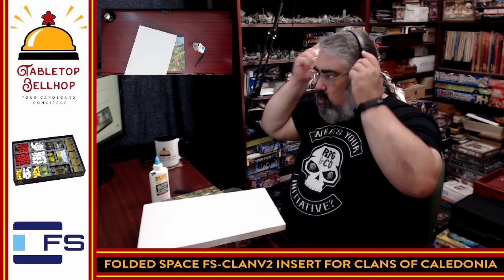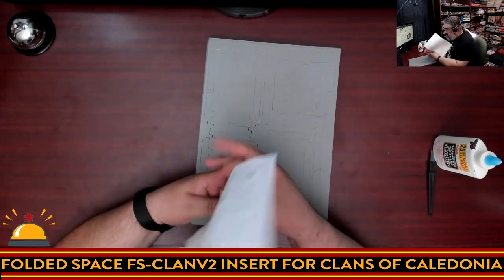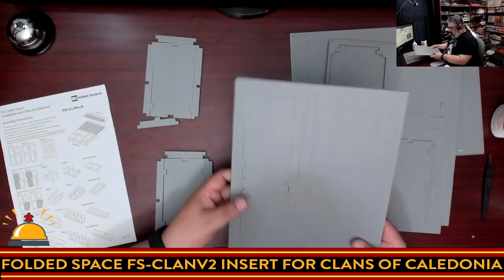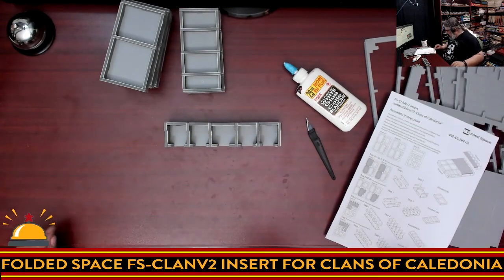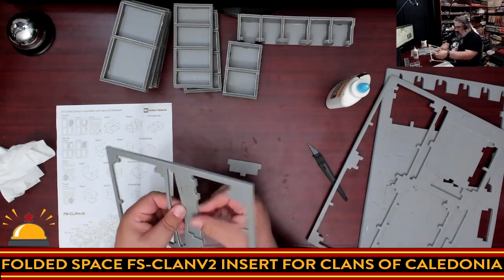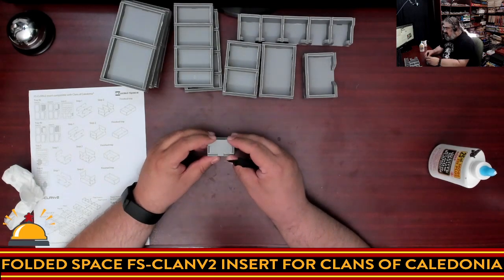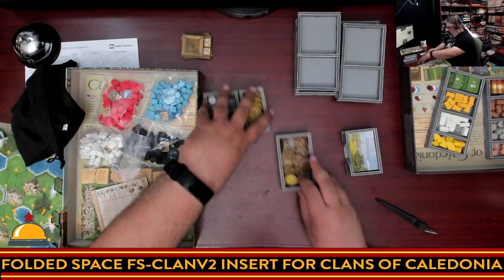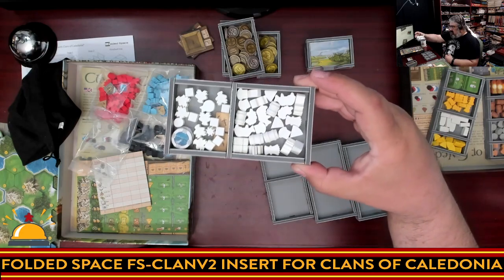Folded Space FS-CLANv2 Insert for Clans of Caledonia, Box Insert Build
In this sped up video I put together the FS-CLANv2 foamcore box insert from Folded Space for the economic board game Clans of Caledonia from Juma Al-JouJou and Karma Games.

I start the video by showing off my current baggie based sorting system and finish off by transferring all of the components into this new Clans of Caledonia box insert.

For this build, I used Folded Space's own assembly method, which includes a handy trick for laying down all the glue at once.

Index:
00:00 INTRO
00:53 BEFORE - HOW I HAD MY COPY OF CLANS ORGANIZED
03:42 OPENING FS-CLANv2 INSERT FOR THE FIRST TIME
04:51 BUILDING THIS CLANS OF CALEDONIA INSERT
15:20 POST BUILD THOUGHTS AND LOOK AT EACH TRAY
19:15 PUTTING THE COMPONENTS INTO THE NEW INSERT
25:44 FINAL THOUGHTS
27:04 CLOSING

From the publisher:

Insert compatible with Clans of Caledonia®. The design provides both efficient storage and improved game play. Many of the trays can be utilised during the game, and they greatly aid set-up and clear-away times. The rules and boards act as a lid on top of the trays.

The revised  design now works with both the original edition and revised edition of the game, with space for either sized player board.

Music: Schumann Scherzo no. 2, Op. 14, performer: Luis Sarro Licenced CC/PD